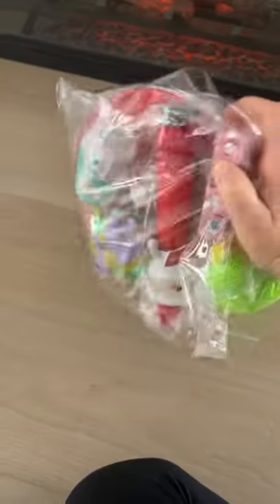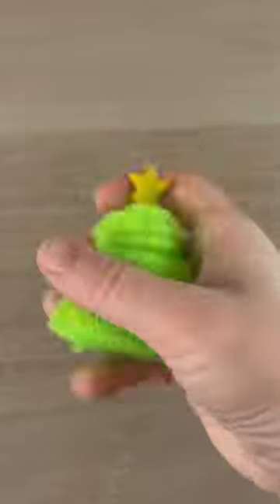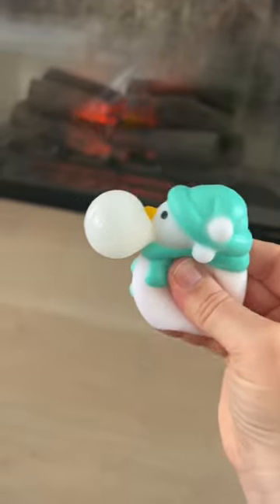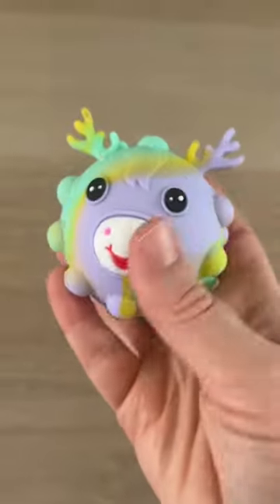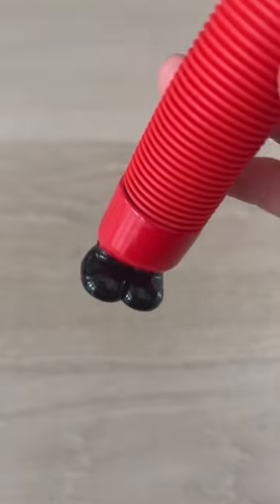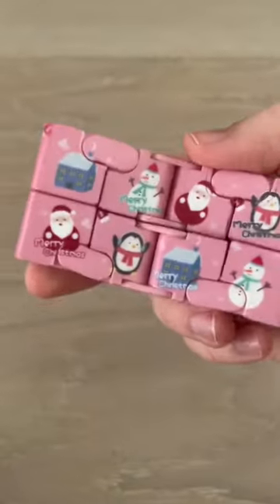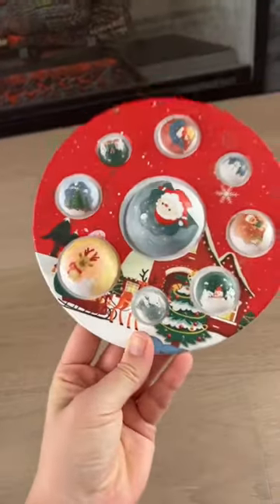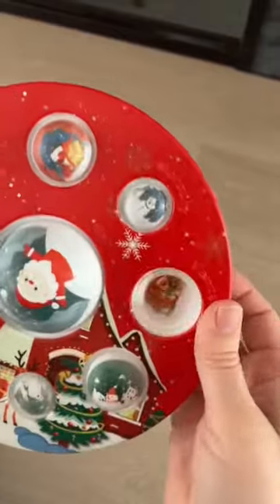Christmas Mystery Package!!! 🎄 Mrs. Bench